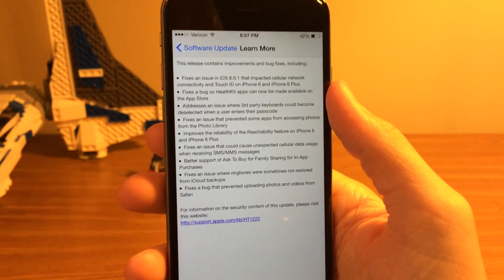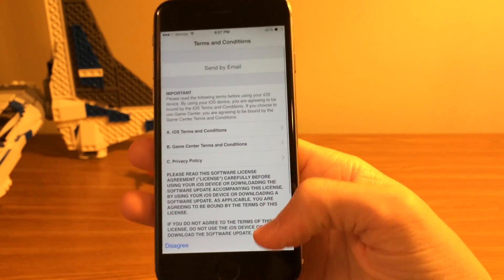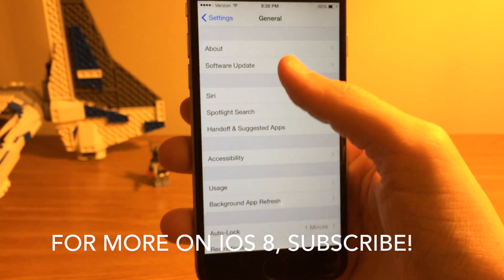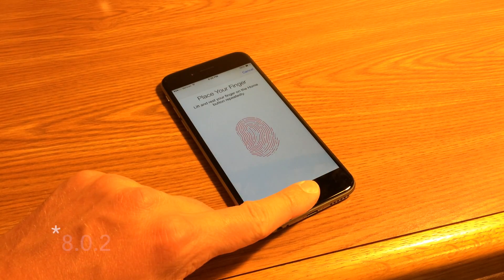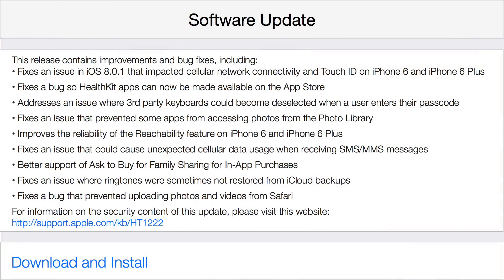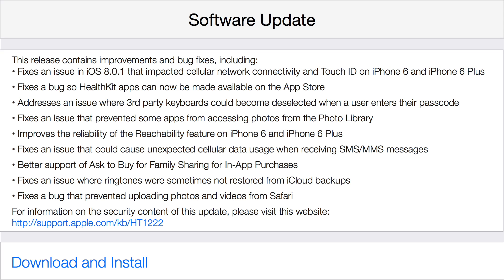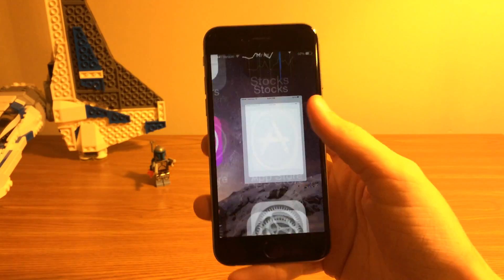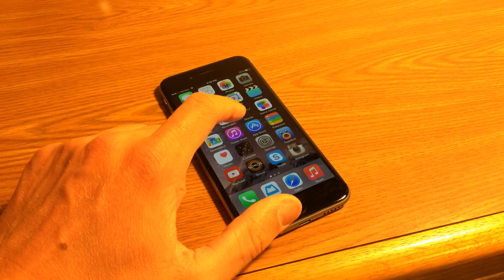iOS 8.0.2 - Improvements and Bug Fixes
In order to rectify their iOS 8.0.1 disaster, Apple today pushed out iOS 8.0.2 to the public.  This is what's new.

Apologies for the lower quality video today.  I was at a friend's house, so I shot this with an iPhone 5s.  Thanks for your continued support guys!
- Sam